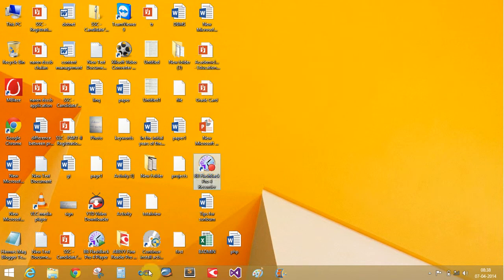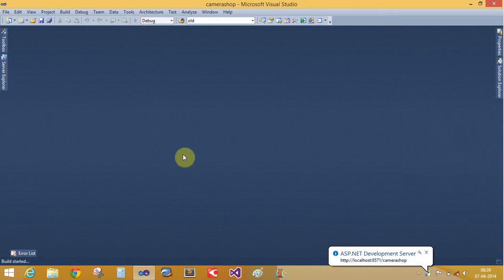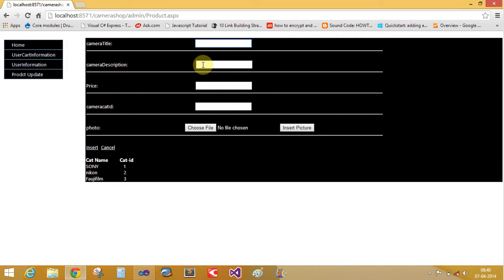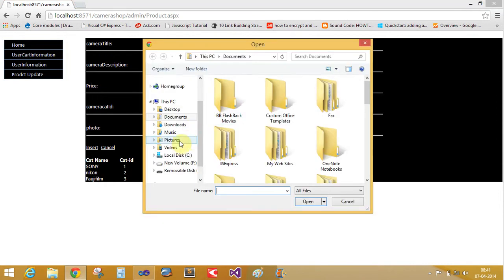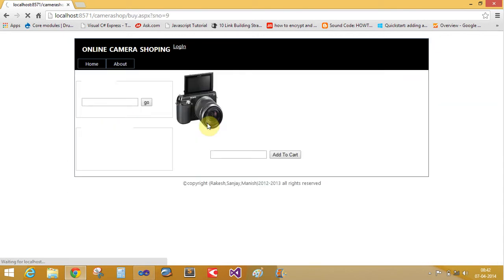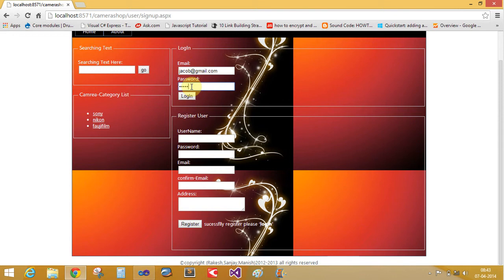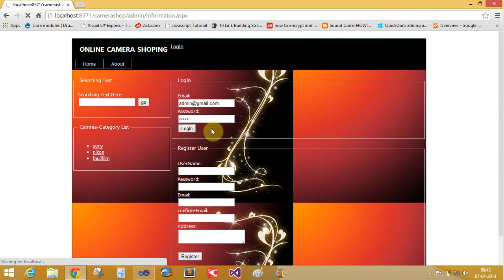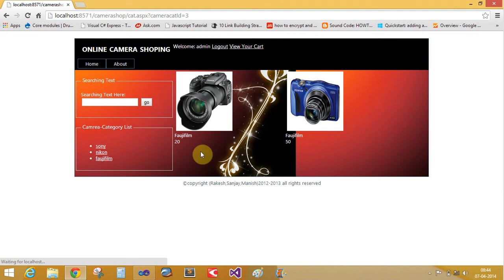online camera shopping cart project in ASP NET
project build in asp.net with admin panel.
for full detail